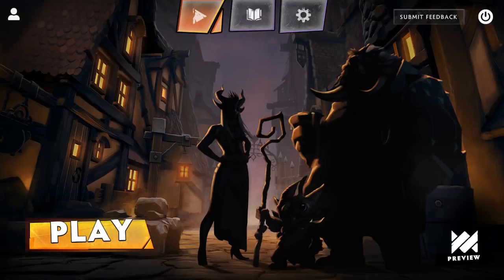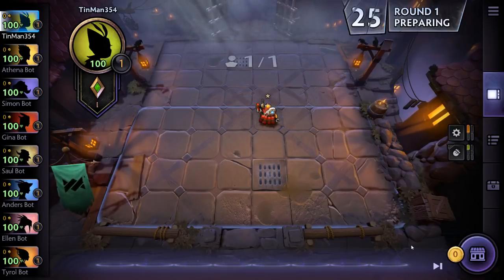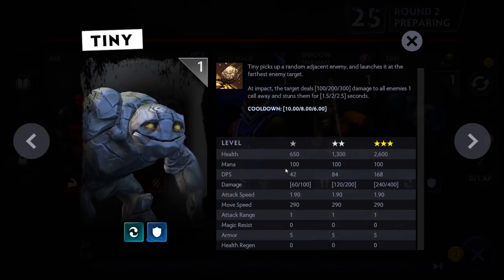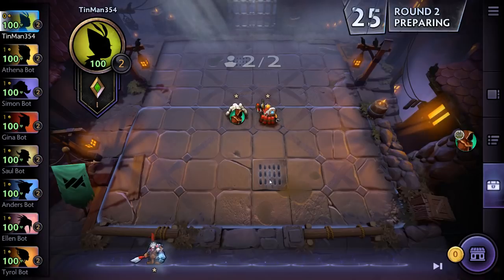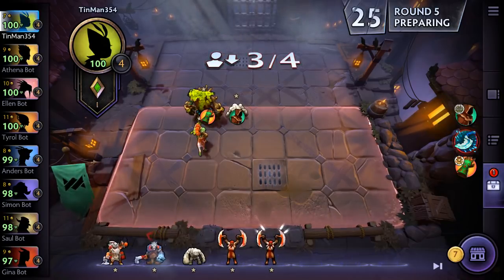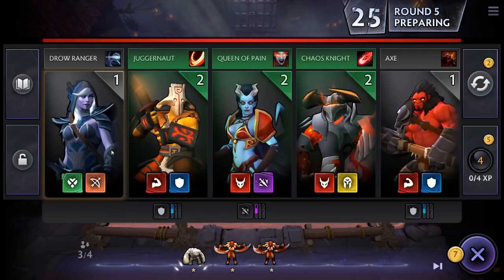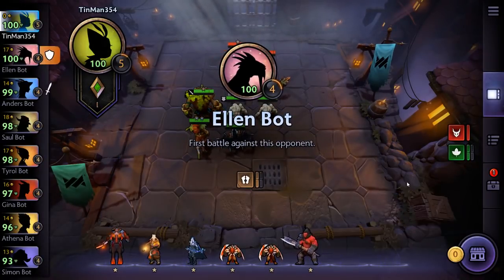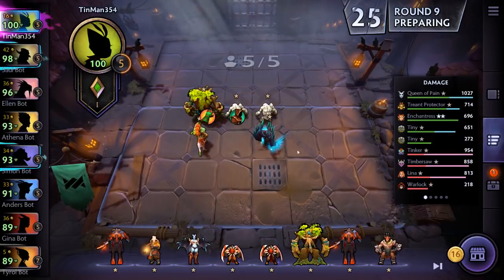Dota Underlords Tutorial for Beginners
Very basics of playing Valve's newest game, Dota Underlords which is based on Dota Auto Chess. Check out the timestamps below to go to the section of interest. This guide is designed for someone brand new to the genre so it covers the absolute basics. The game was just released 24 hours ago, and is actually in pre-beta testing, so things can and will change. I look forward to putting out a more polished guide when it fully releases.

How to access the game: 0:33
Starting a match vs bots: 1:04
Overview of gameplay: 1:28
Buying a unit: 2:48
Overview of the board: 3:13
Placing a unit: 3:33
Combat Phase: 4:15
Looting Phase: 4:45 (sorry this phase is still timed so I rushed, and I talk more about items later on)
Alliances: 5:37
Abilities/Stats: 7:15
Alliance Tracker: 9:47
How to use items: 10:38
PVP rounds: 16:13
Winning/Losing a round: 17:09
Scouting other players: 18:32
Gold Overview: 18:50
Selling a Unit: 19:05
Rerolling: 20:48
Leveling up: 21:35
Locking the shop: 22:36
More about selling units: 24:36
Damage/healing meters: 26:30
Upgrading a unit to 2 stars: 30:28
List of units/alliances/items: 32:52